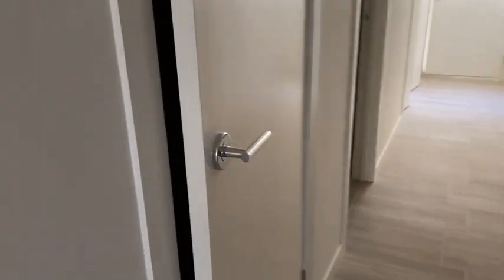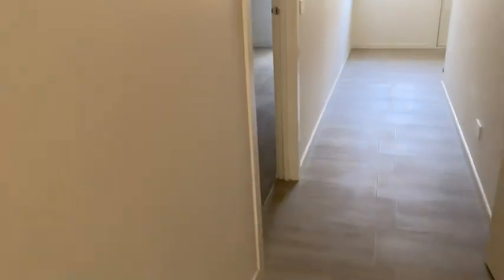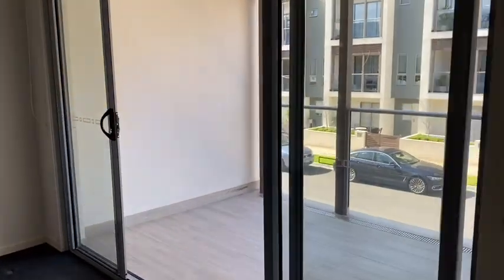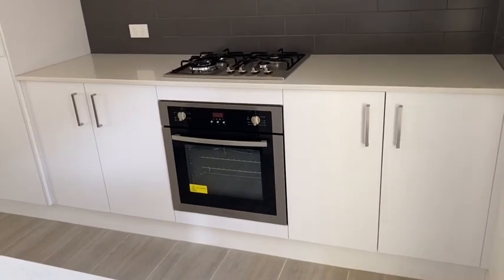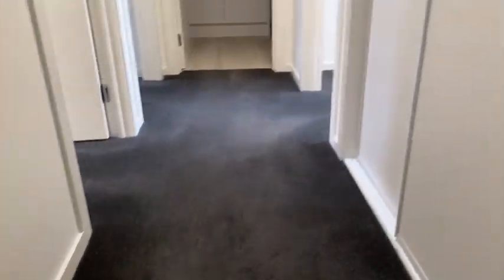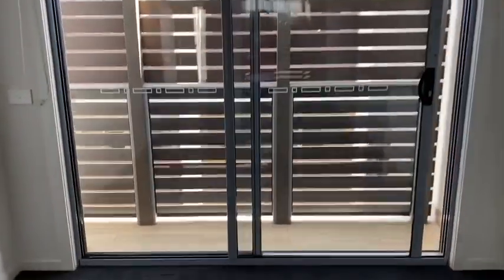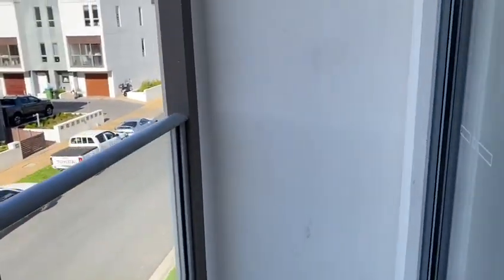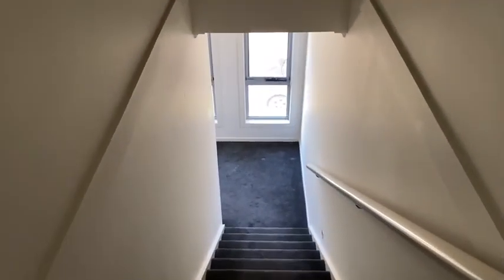14 Pearson Street, Mornington